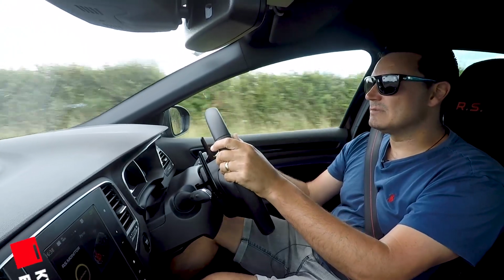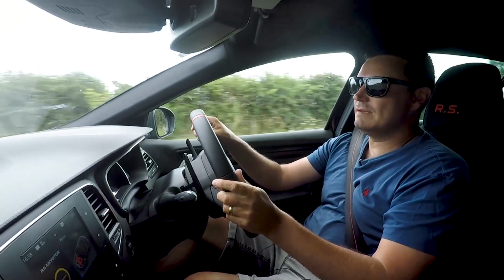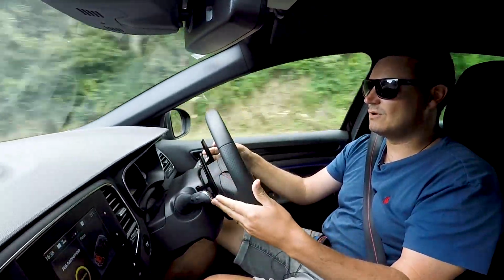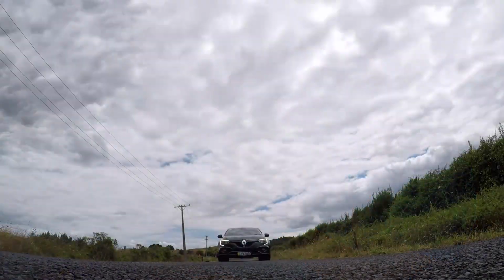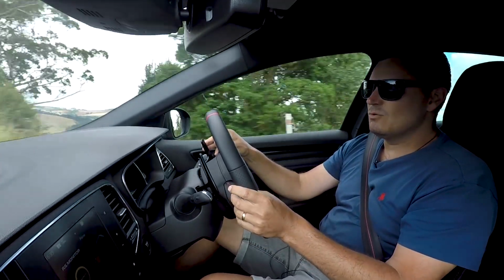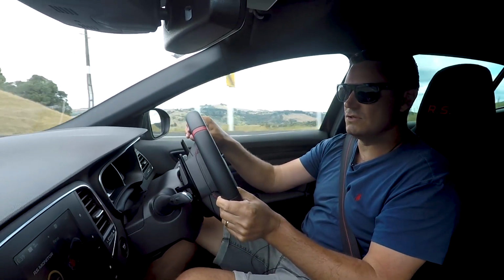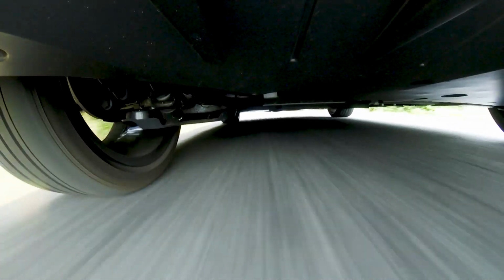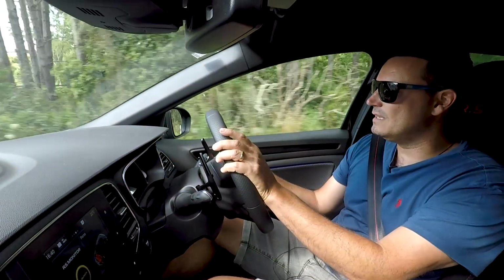2019 Renault Megane RS Review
We put Renault's new Megane RS hot hatch to the test on New Zealand roads.